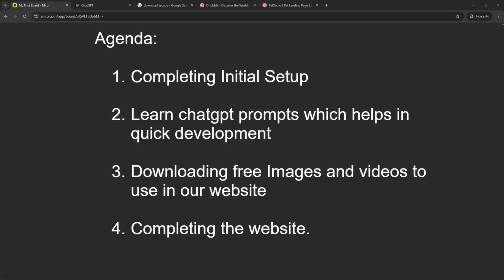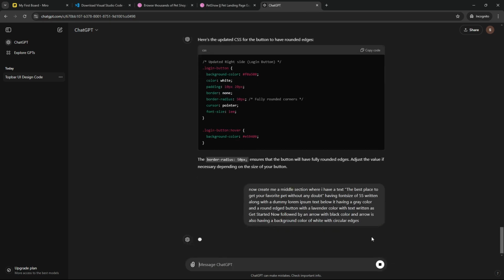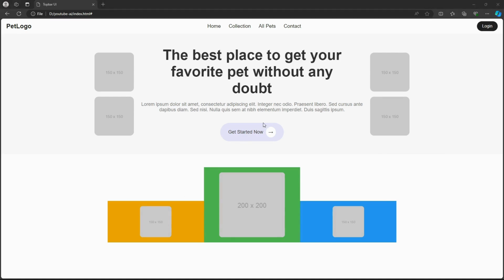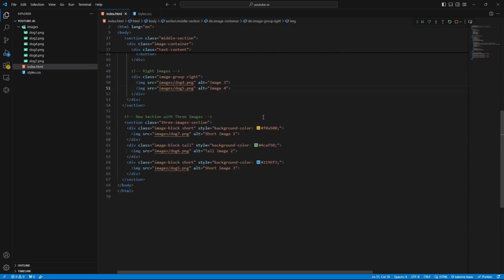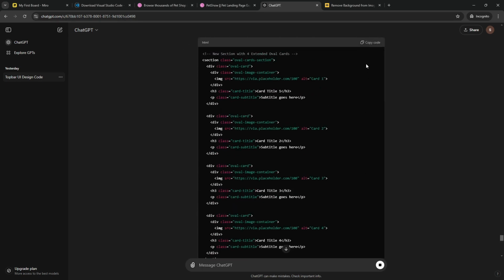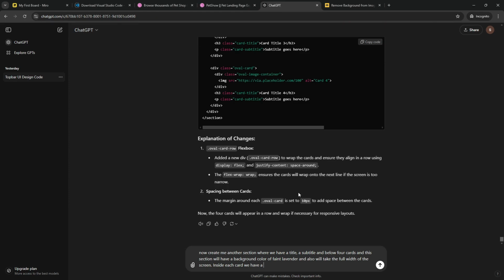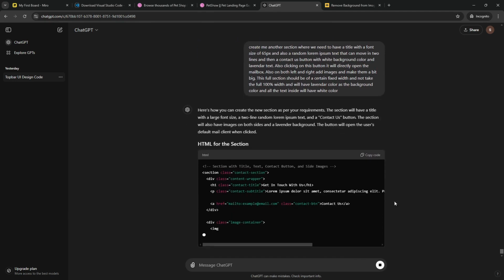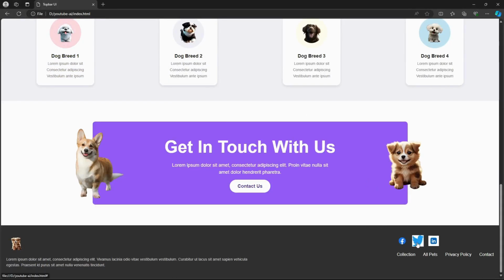Create a Website with ChatGPT in 1 Hour—No Coding Experience Required | HTML & CSS | Earn with AI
In this tutorial, learn how to create a professional website using ChatGPT in just 1 hour! No coding experience is required—perfect for beginners! We'll cover HTML and CSS essentials while demonstrating step-by-step how to build a money-making website with AI. Don't miss out on this opportunity to earn online!